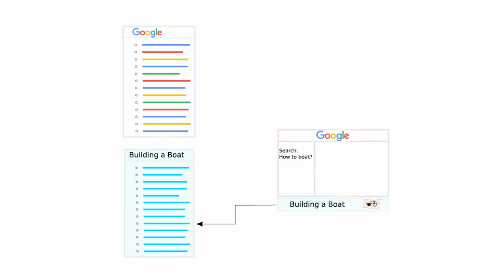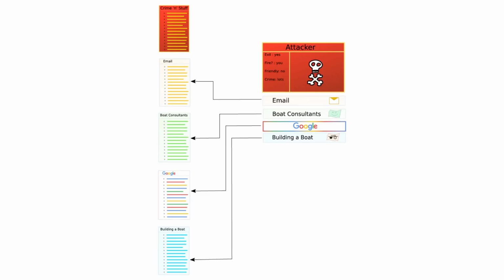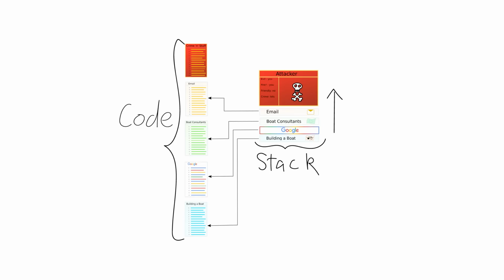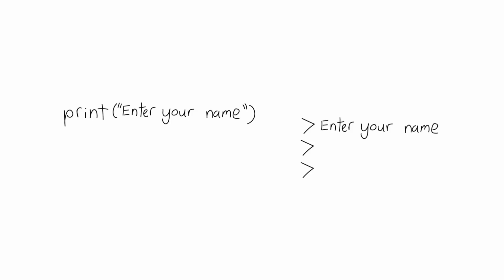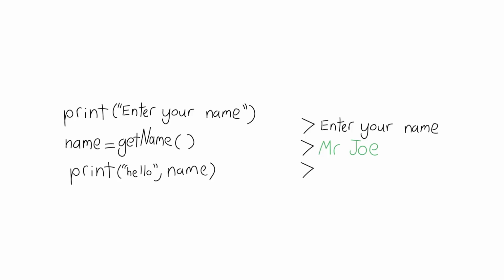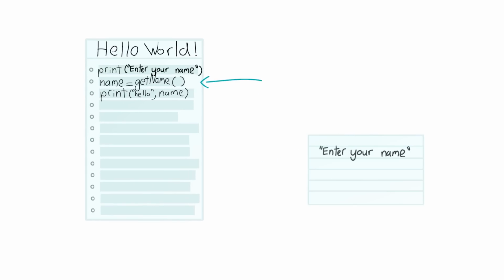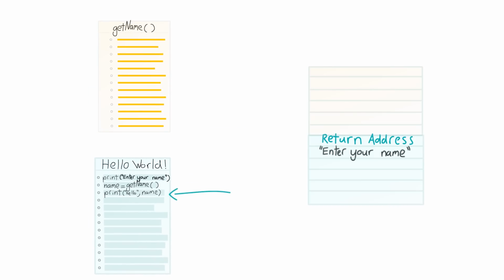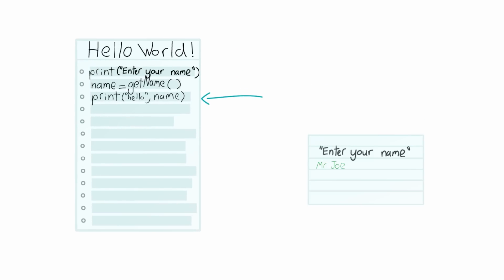Stacks? what are they and how to smash them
Smashing the stack for fun and profit - The friendly animated version :)